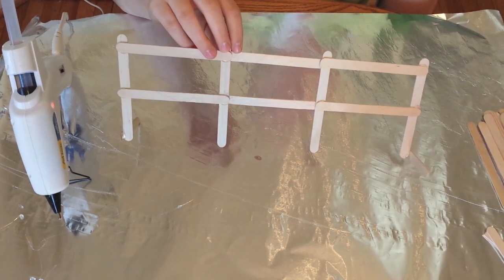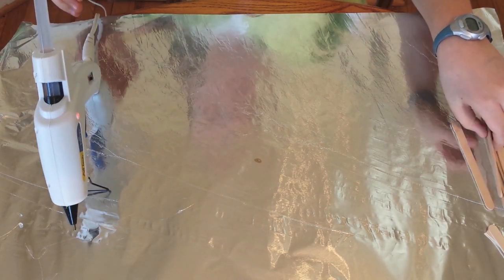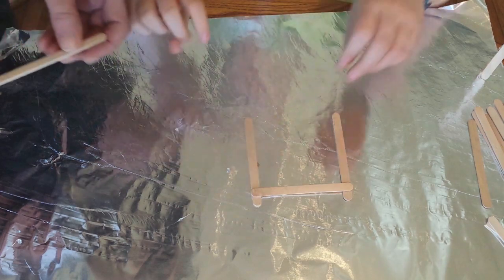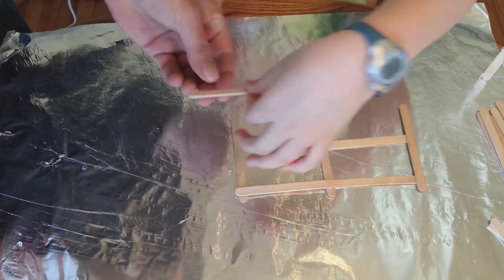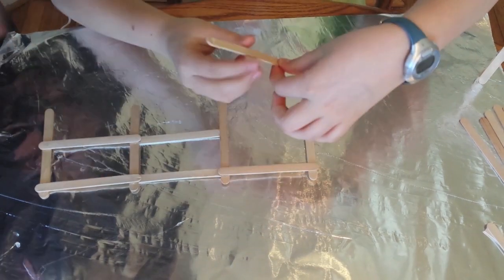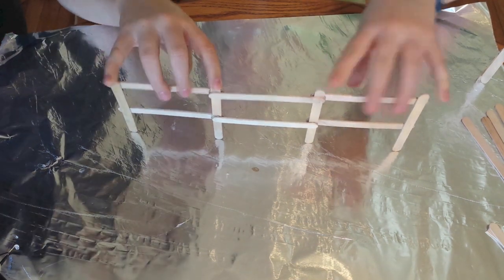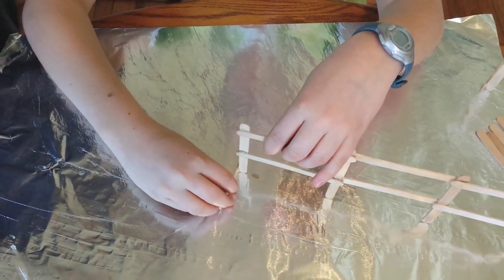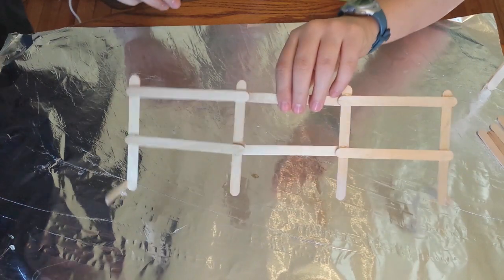How to make Schleich / Breyer Freestanding Horse Fencing.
I will show you how to make freestanding toy / model horse fencing. This design allows you to place the fencing in many different arrangements. You can arrange them into a long fence, corral,  training circle, or show arena.